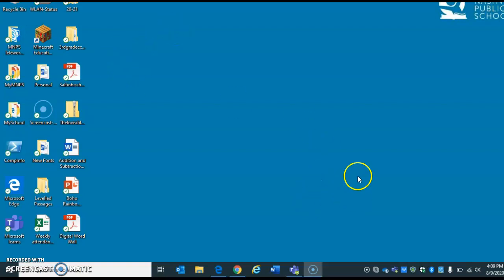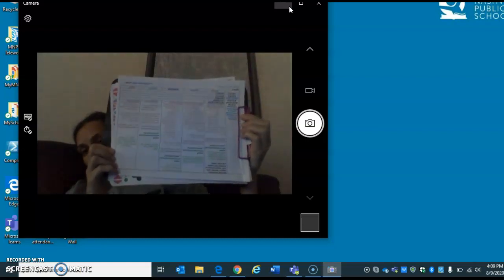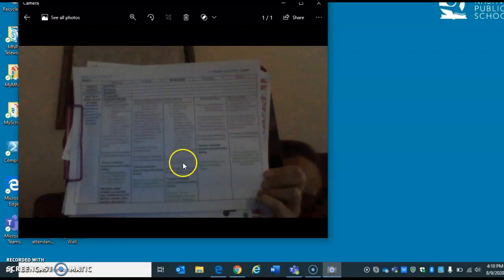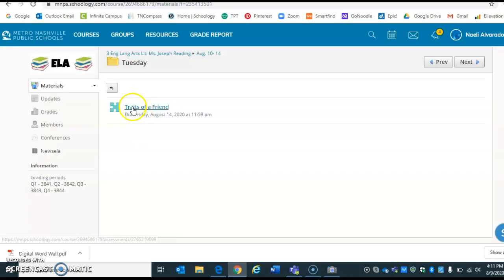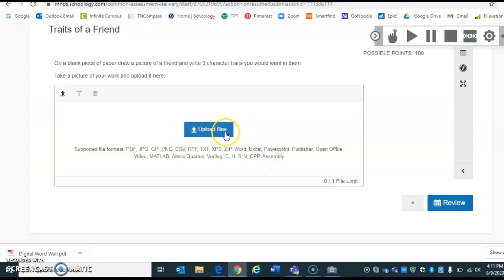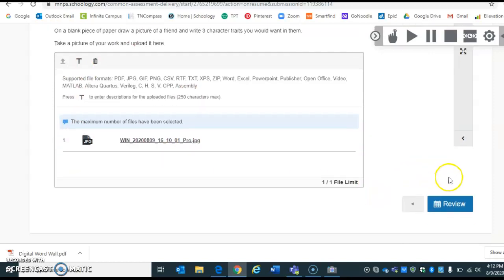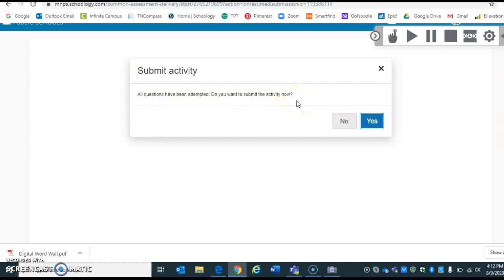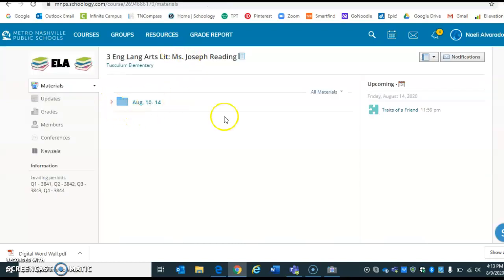How to take a photo of your work and upload it into schoology